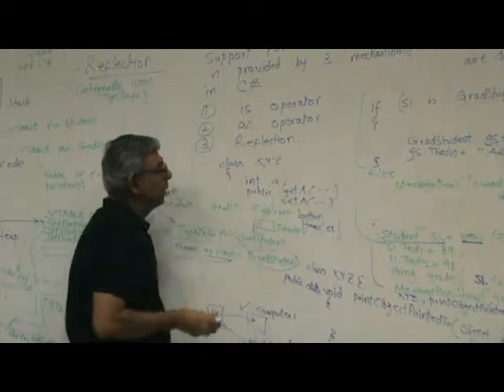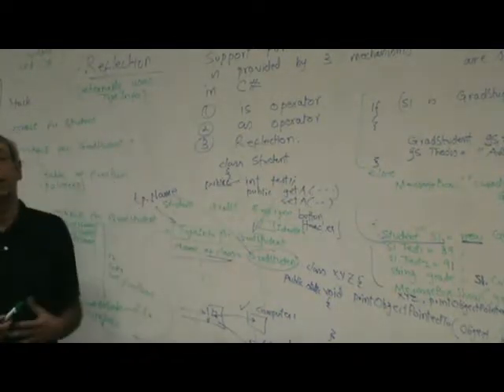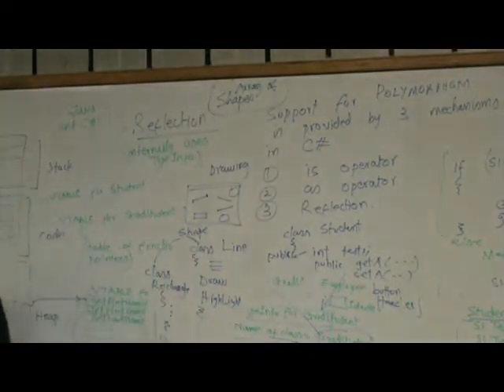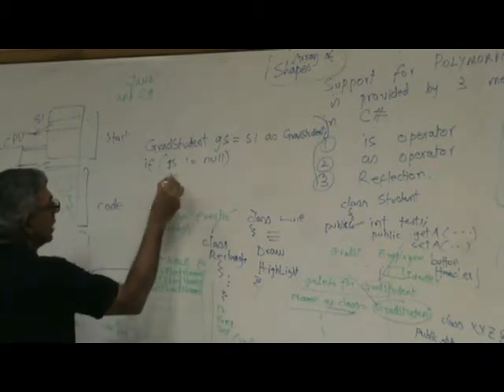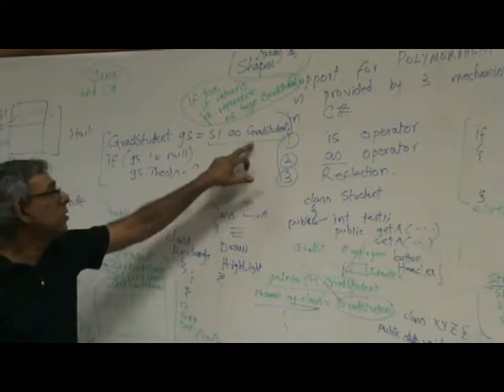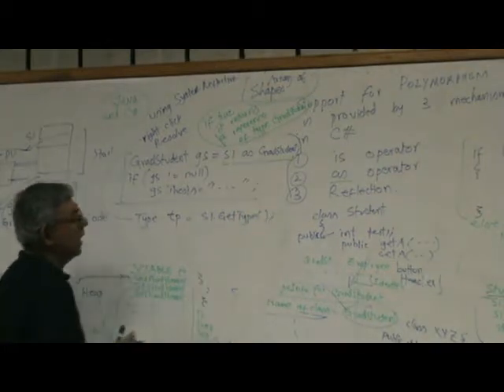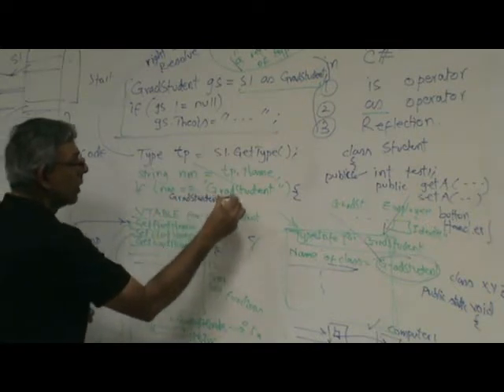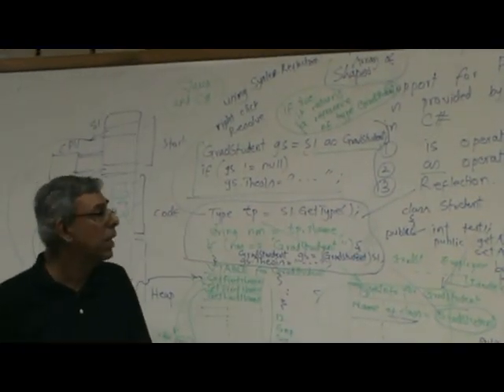Video Lecture 8B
Polymorphism, is, as operators, Reflection